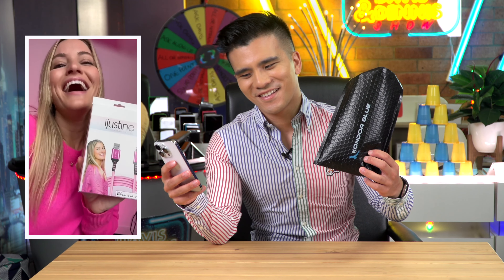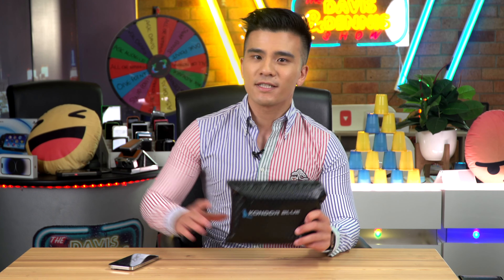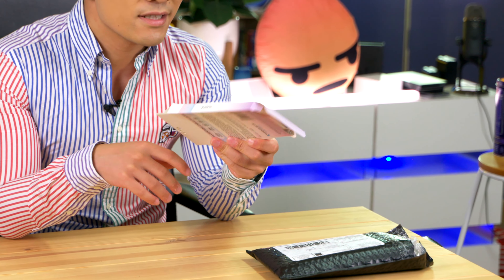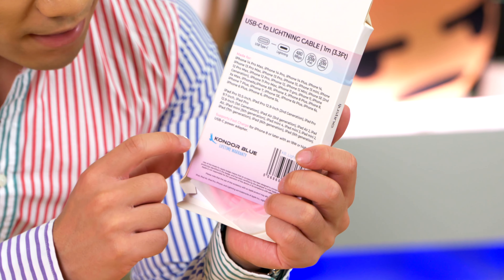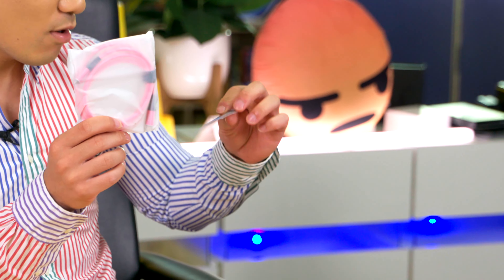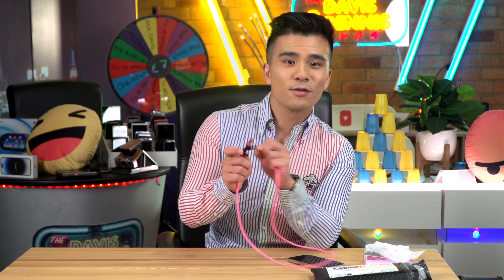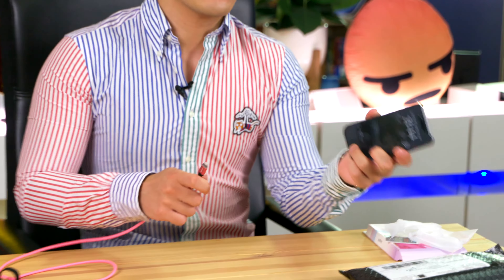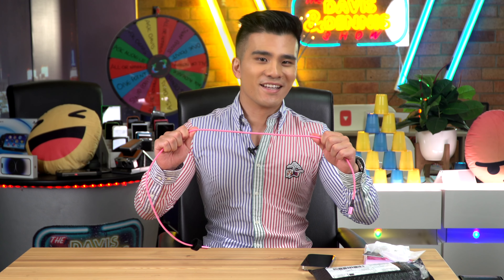I PAID $70 FOR THE iJUSTINE iPHONE CABLE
I've been a massive fan of iJustine for years, but has my obsession gone too far by paying so much for her Kondor Blue iPhone Lightning Cable?